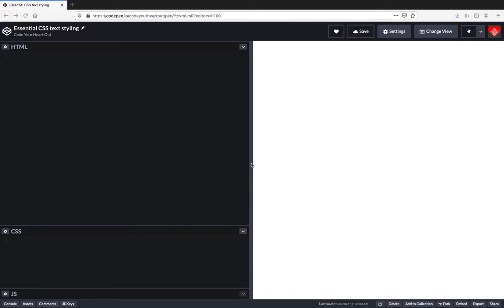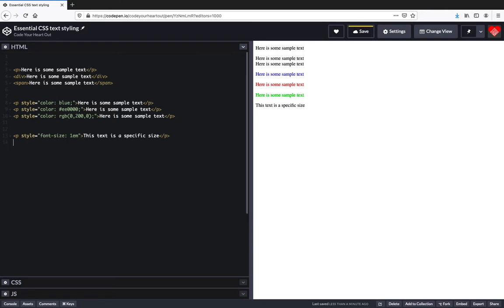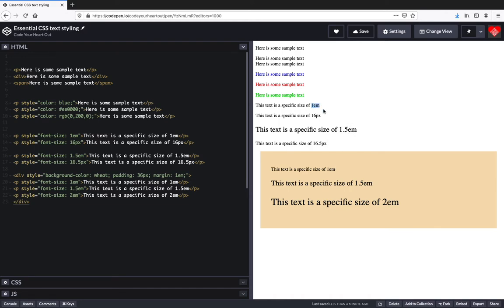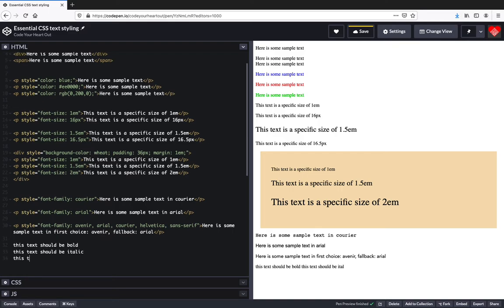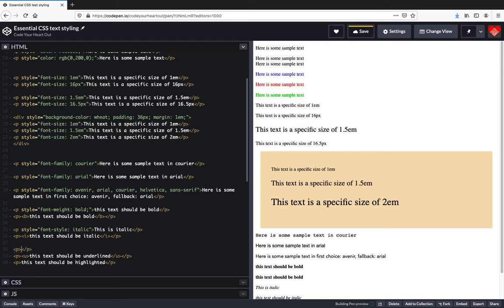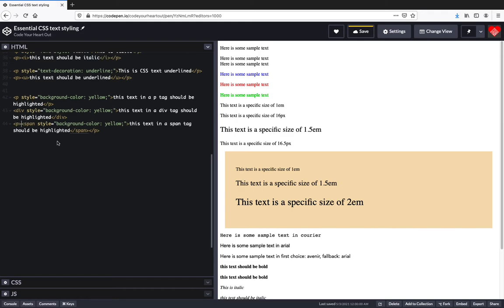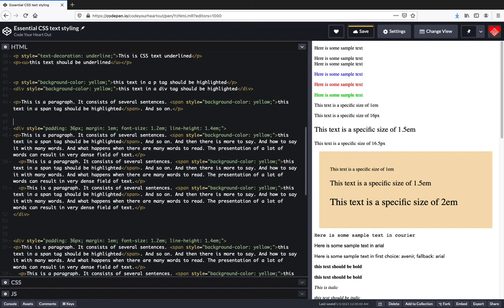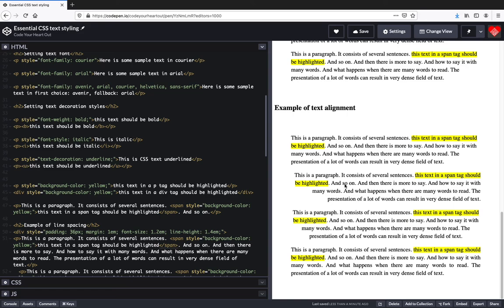Essential CSS text styling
Review essential CSS rules for styling text!

CSS properties you will learn to work with include:
- color
- font-size
- font-family
- font-weight
- font-style
- text-decoration
- background-color
- line-height
- text-align

Also, learn a bit about the P, DIV, and SPAN html tags, and how they can be used to contain text in a layout.